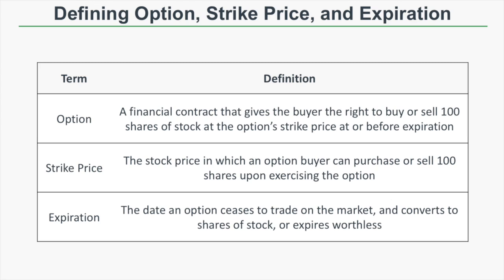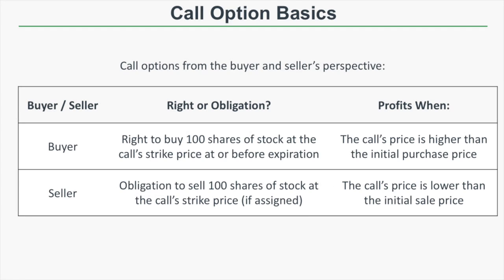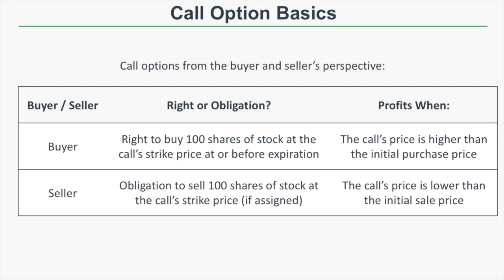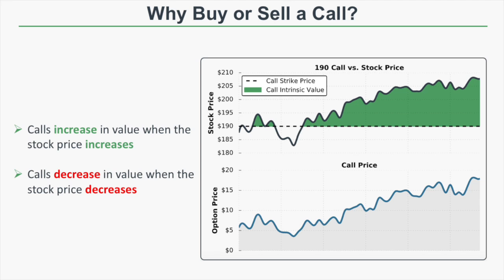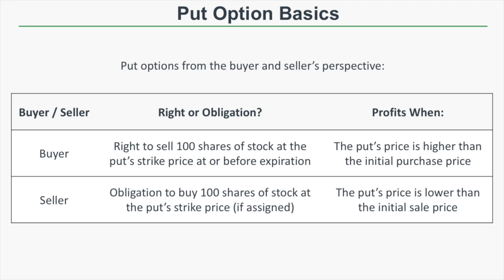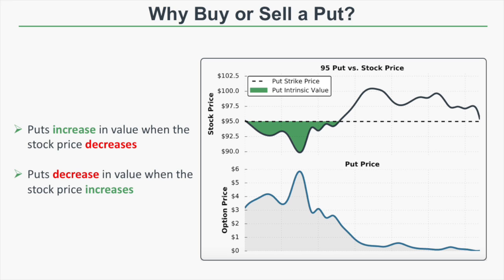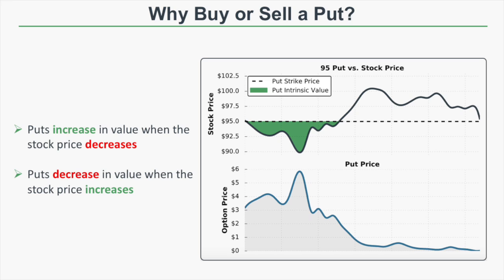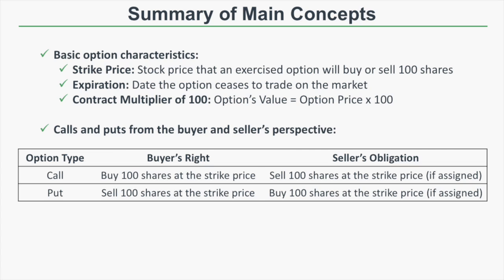Call Option & Put Option Basics | Options Trading For Beginners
✅ New to options trading? Master the essential options trading concepts with the FREE Options Trading for Beginners PDF and email course

Quickly learn the basics of call options and put options with our visual explanations and examples. Perfect for complete beginners!

In addition to using basic examples, we've included real call and put performance visualizations to demonstrate how call options increase in price when the stock price increases, and fall when the stock price decreases. Regarding puts, we've included an example to demonstrate how put options increase in price when the stock price falls, and decrease in price when the stock price rises.

On top of showing you how option prices change when the stock price changes, we explain why these movements in the option prices make sense intuitively.

Resources

Music: The Only Girl - Silent Partner tastytrade, Inc. (“tastytrade”) has entered into a Marketing Agreement with Project Finance(Marketing Agent”) whereby tastytrade pays compensation to Marketing Agent to recommend tastytrade’ brokerage services. Neither tastytrade nor any of its affiliated companies is responsible for the privacy practices of Marketing Agent or this website. tastytrade does not warrant the accuracy or content of the products or services offered by Marketing Agent or this website.